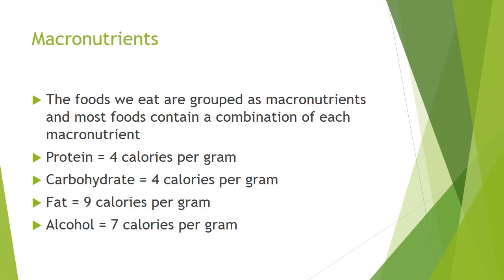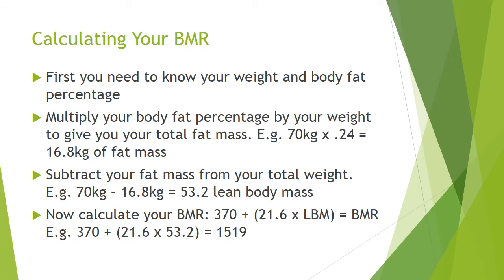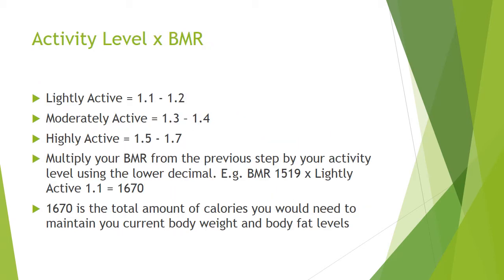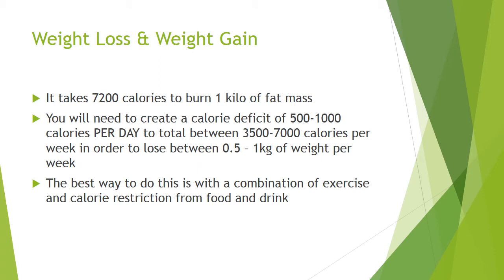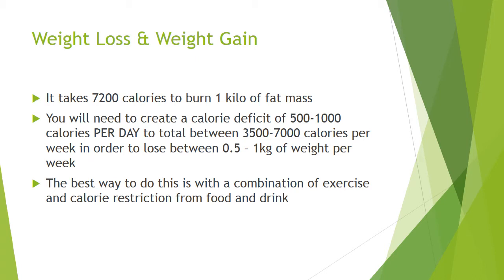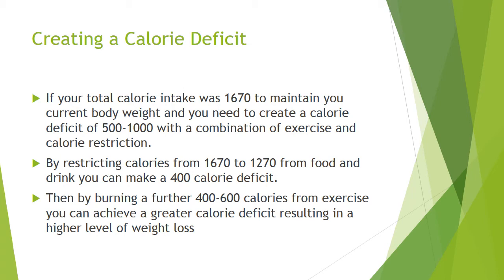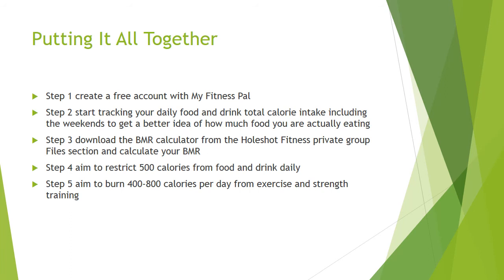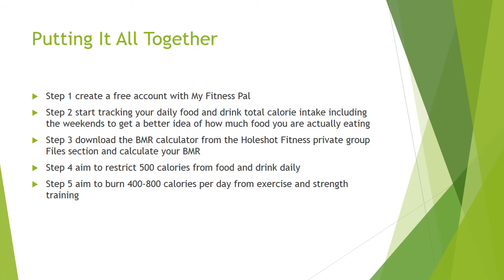Nutrition Back to Basics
Ben Hidalgo from Holeshot Fitness presents Nutrition Back to Basics and explains BMR, calories, and what you need to do to lose weight successfully.